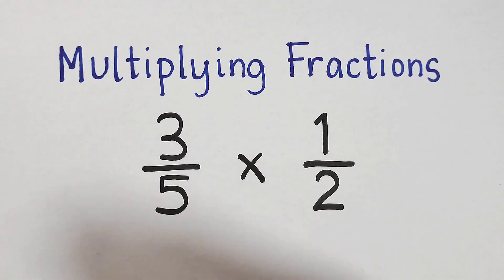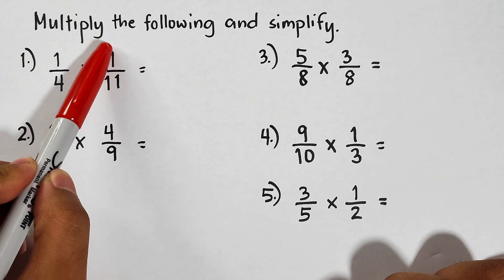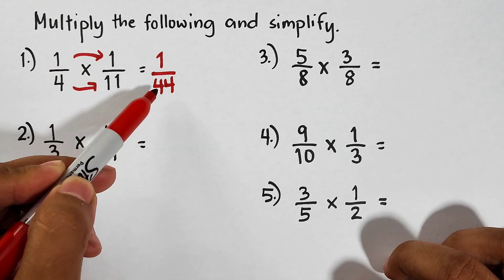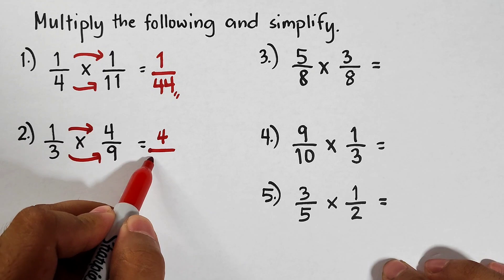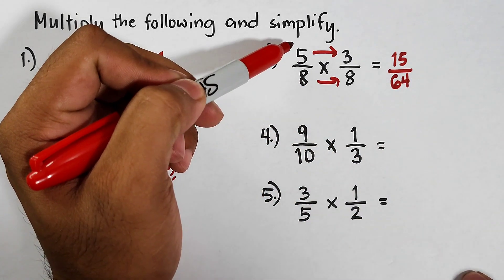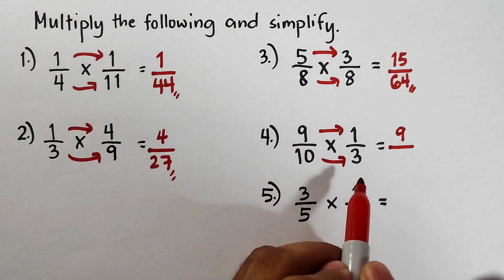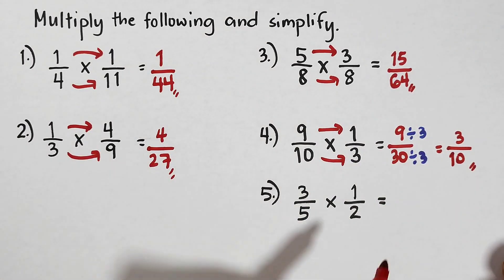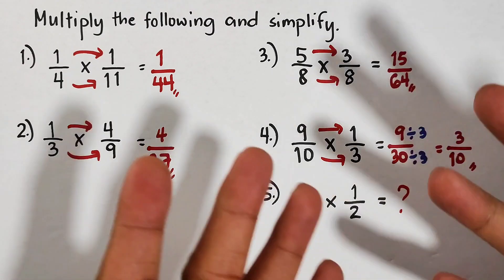Multiplying Fractions the Easy Way